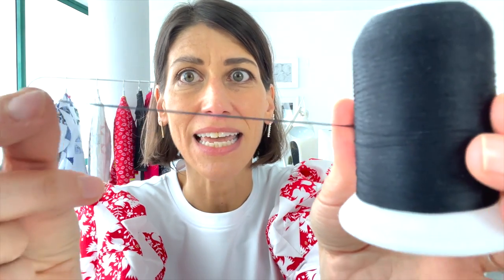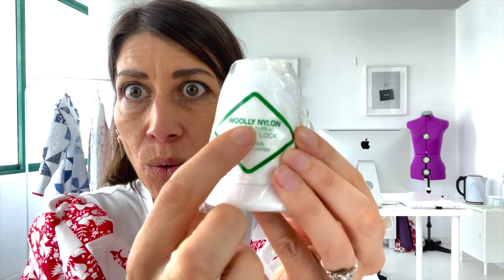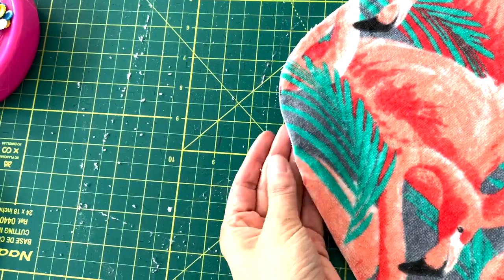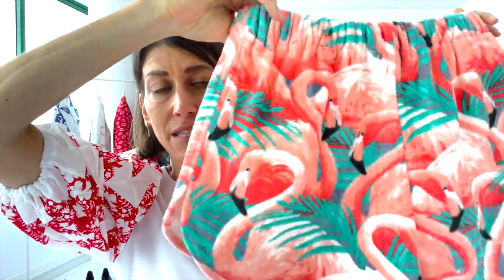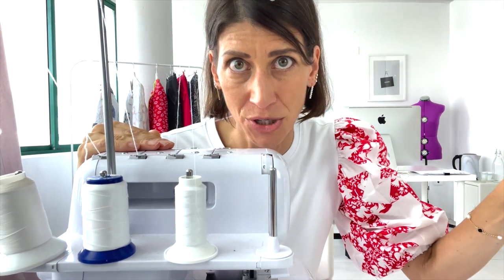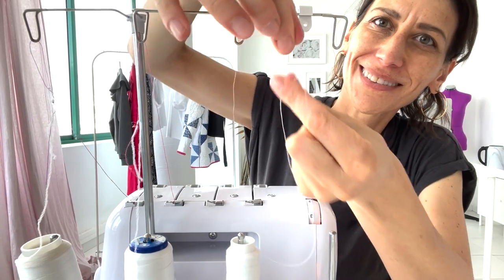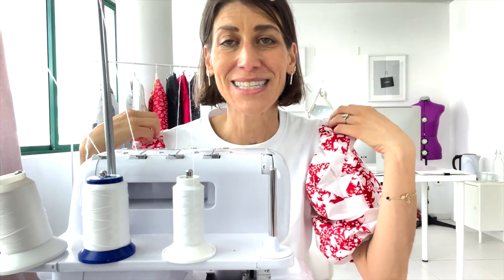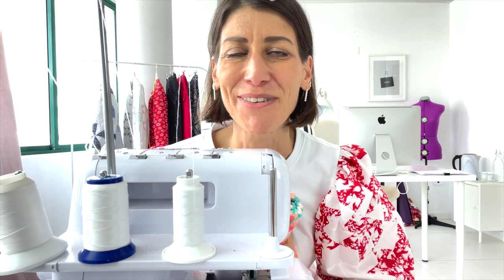Woolly Nylon Thread: What is it & How and Why to use it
Let's take a closer look at this hidden gem of sewing notions! Let me know below: have you ever used woolly nylon?

Chapters:
0:00 Intro
1:02 What is it?
2:43 When to use it?
6:20 a surprising use!
7:13 How to use it?
10:17 Serger pro-tip